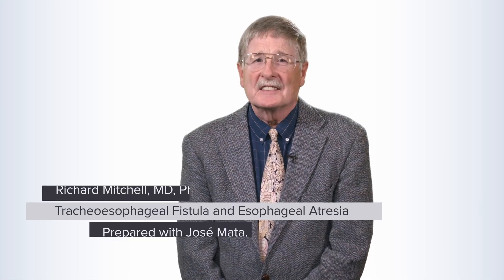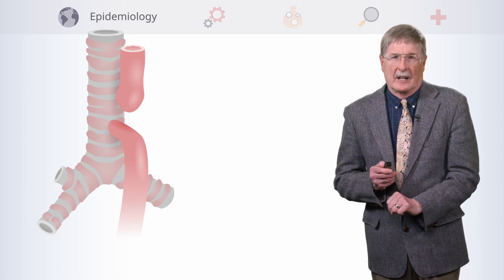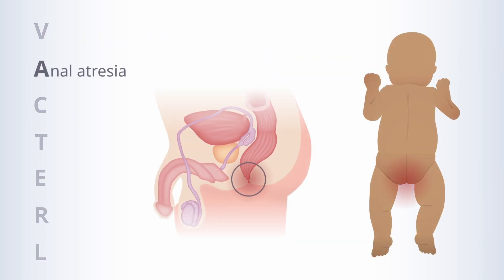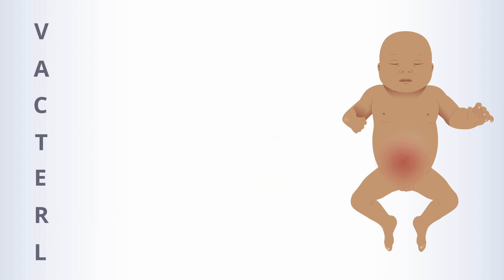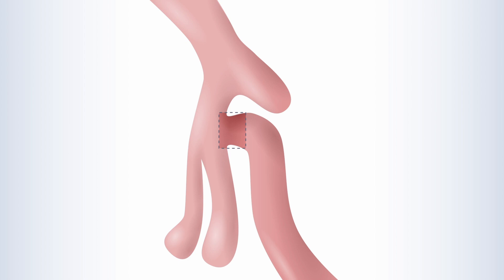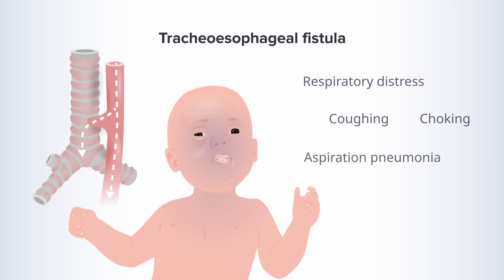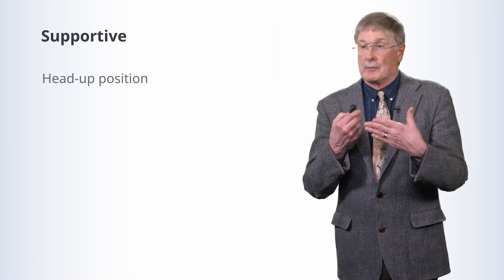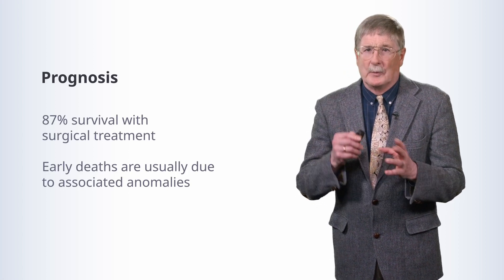Tracheoesophageal Fistula and Esophageal Atresia | Lecturio Medical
► THIS VIDEO gives you an overview over Tracheosophageal Fistula and Esophageal Atresia. It will talk about the epidemiology, pathophysiology, the clinical presentation, treament and diagnosis. One part of the video talks about VACTERL.

► THE PROF:
Dr. Richard N. Mitchell is the Lawrence J. Henderson Professor of Pathology and Health Sciences and Technology, at Harvard Medical School in Massachusetts, USA.
He obtained his PhD in Cell Biology and Immunology from Rockefeller University in 1980, and his MD from Harvard Medical School in 1984. Currently, he is Program Director of the Health Sciences and Technology Education and Curriculum at Harvard Medical School.
Due to his achievements, he earned the ASIP Robbins Distinguished Educator Award in 2013.

CHAPTERS:
0:00 - Intro
0:14 - What is Esophageal Atresia
0:35 - What is Tracheosophageal Fistula?
1:30 - Epidemiology
2:25 - VACTERL
4:34 - Pathophysiology
6:23 - Clinical Presentation
8:05 - Diagnosis
9:43 - Treatment
10:36 - Prognosis
11:03 - Outro